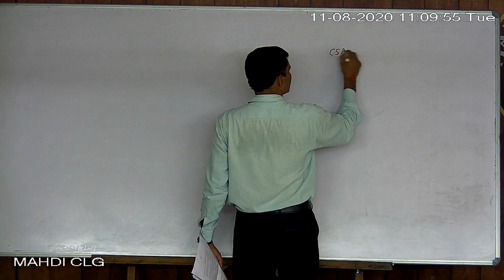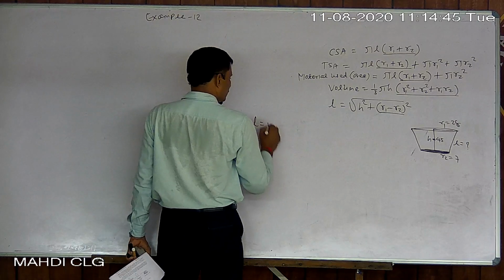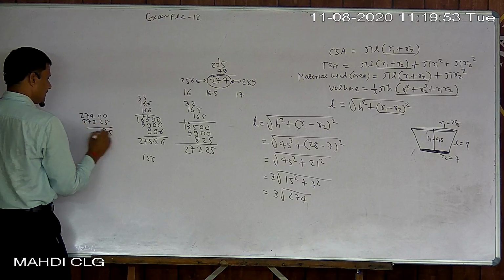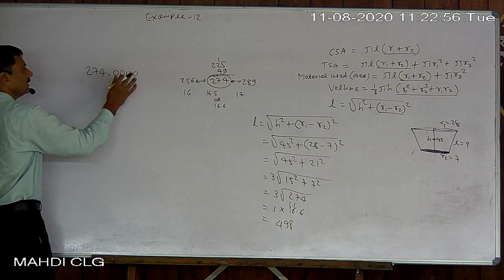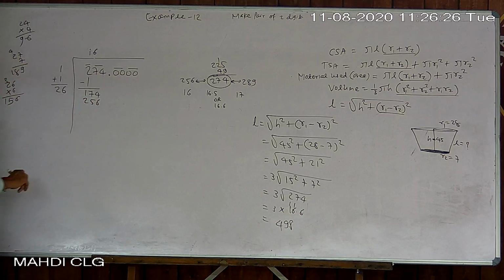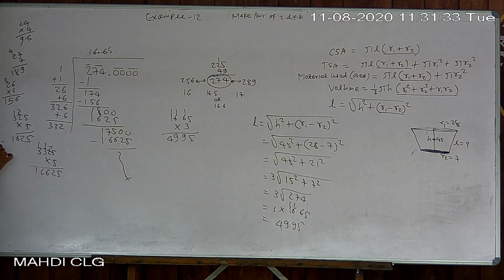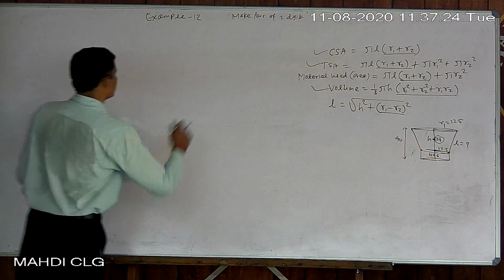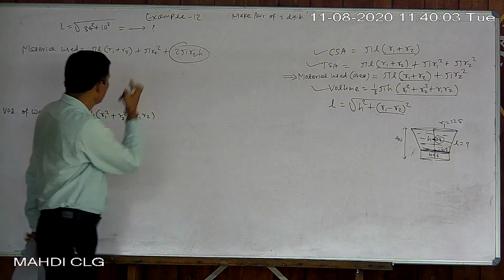Hints for textual examples. (10th Maths, CH.13,lecture-14)